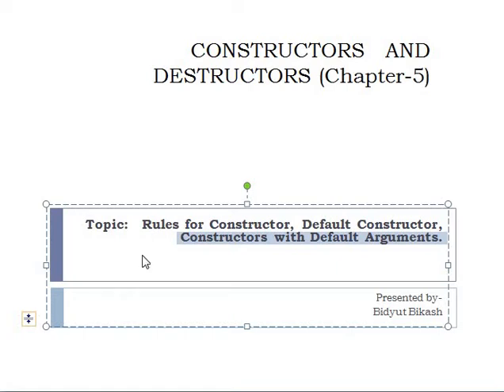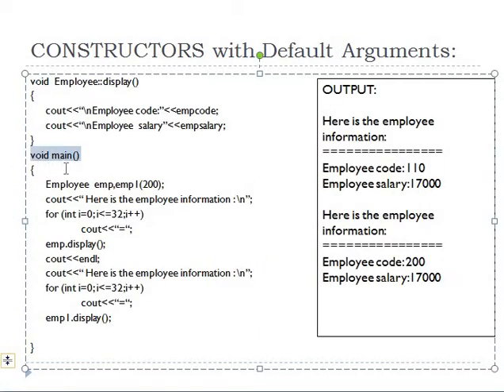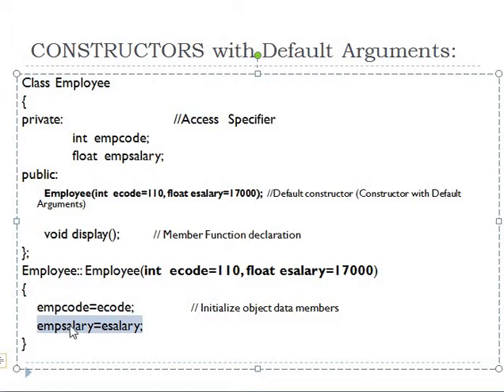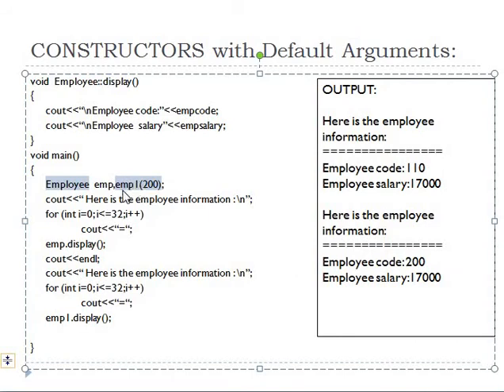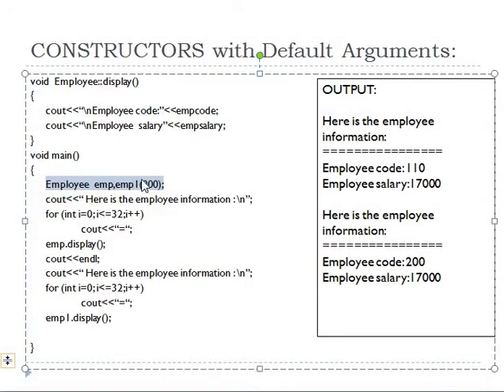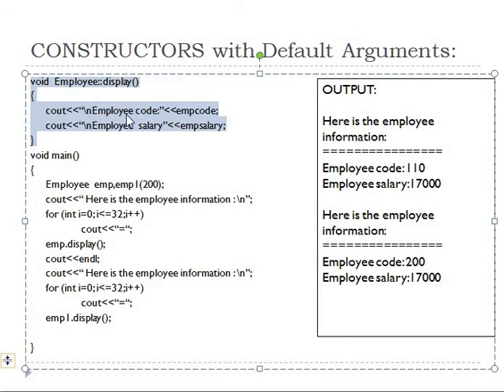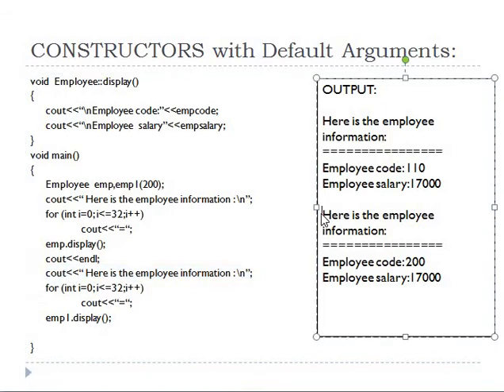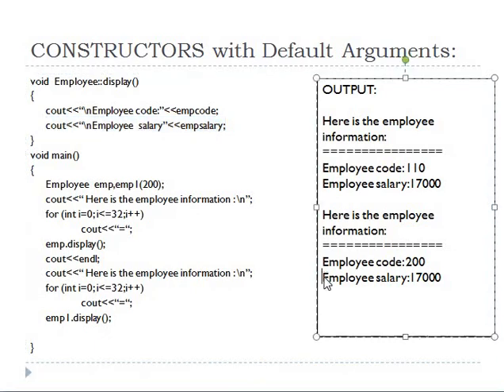Chapter5 Part2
Constructors with Default Arguments.